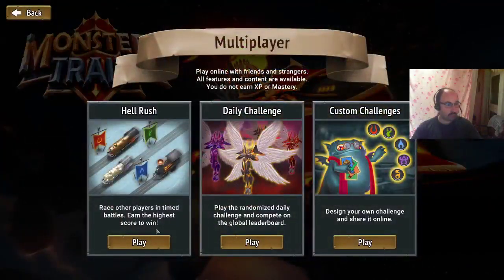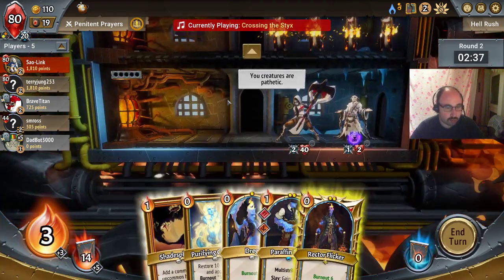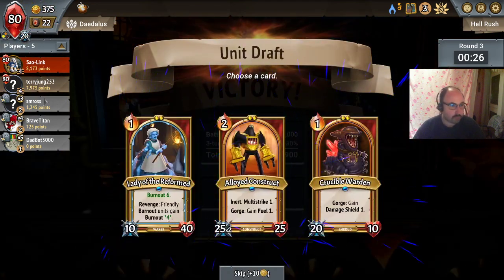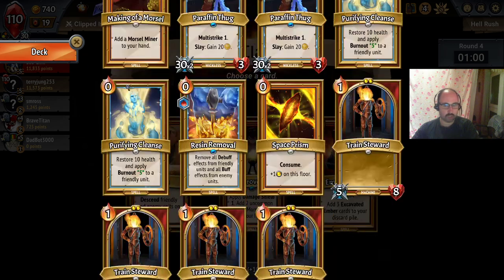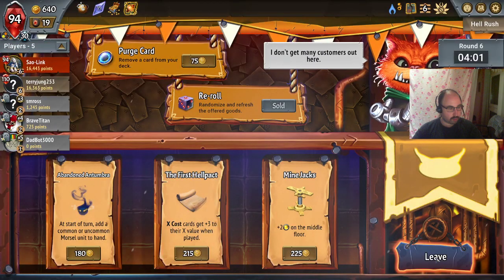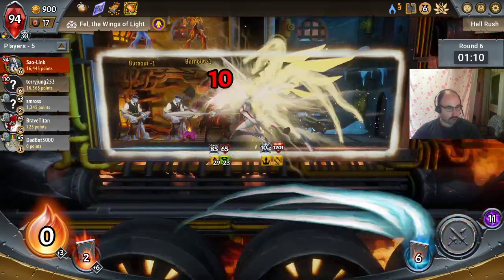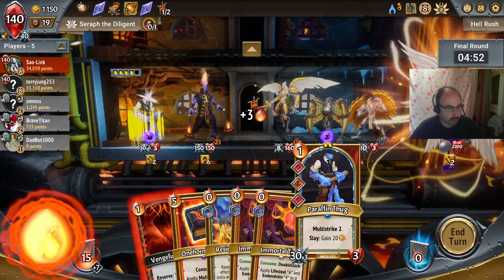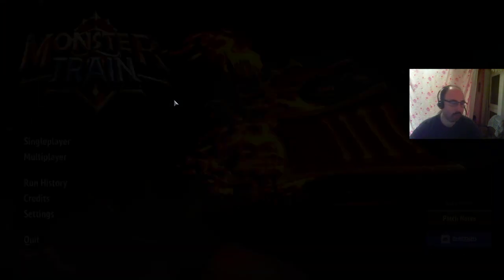Thug Life - Remnant/Umbra - Hell Rush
Full run of Monster Train in Hell Rush (head-to-head fast paced multiplayer) -- Watch live